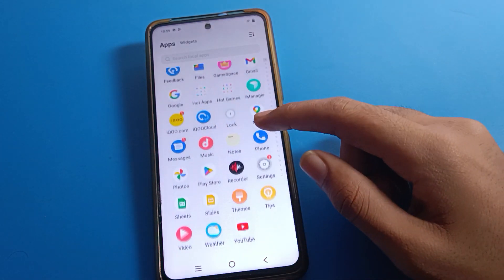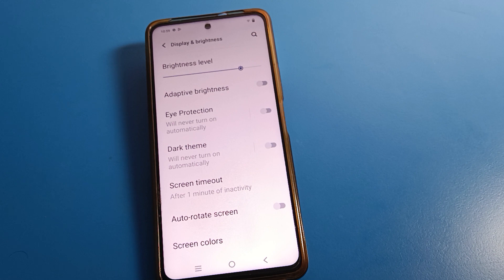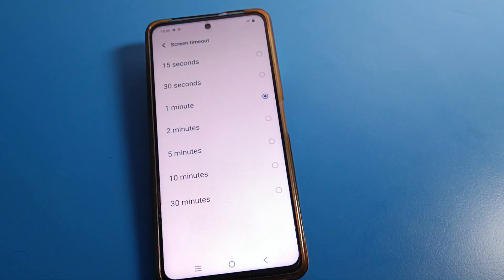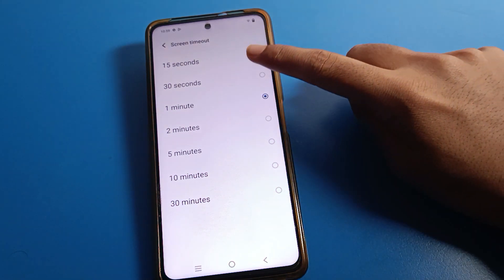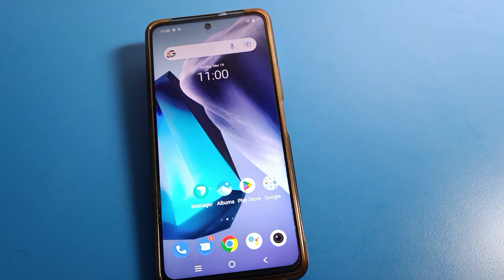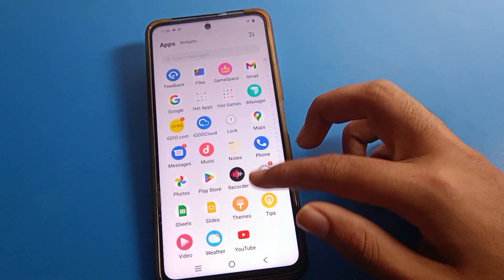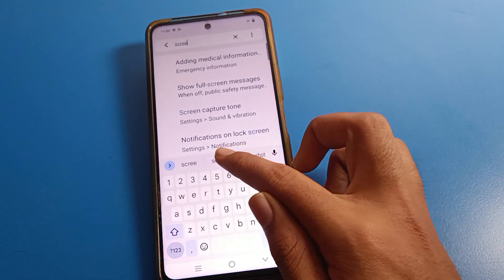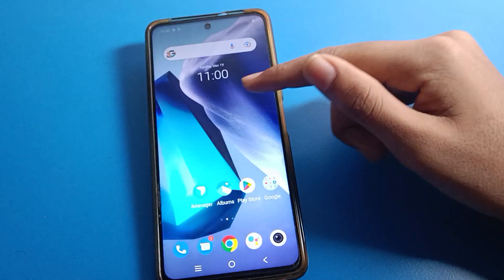Display setting iqoo z6 pro 5g, how to change phone sleep time iqoo phone